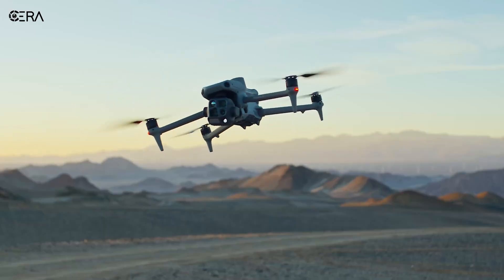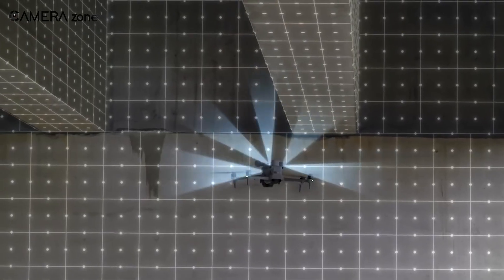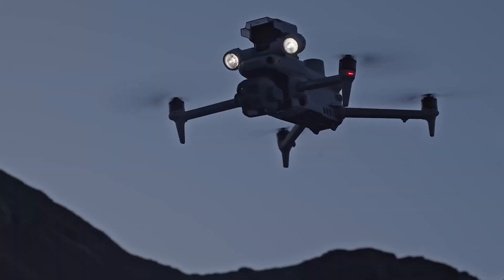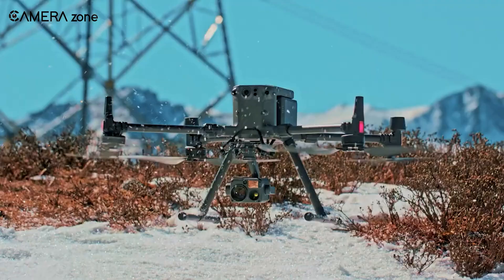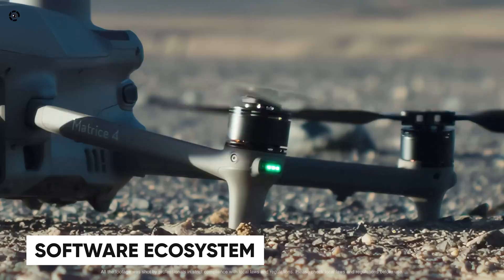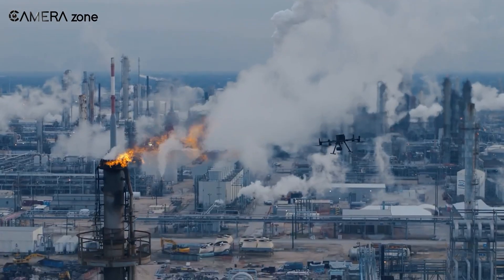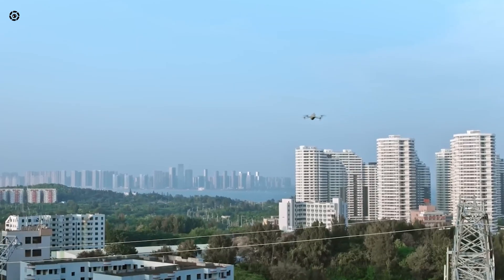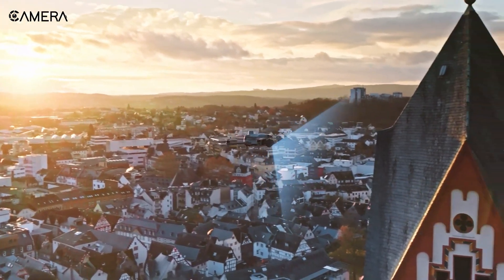DJI Matrice 4 vs DJI Matrice 300 RTK - Which Is The Best Enterprise Drone?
The DJI Matrice 4 and Matrice 300 RTK are both powerful enterprise drones, but the Matrice 300 RTK is currently the industry benchmark with advanced features like up to 55 minutes of flight time, 2.7 kg payload capacity, IP45 weather resistance, and six-directional obstacle sensing. It supports multiple payloads including thermal and zoom cameras, offers RTK positioning accuracy within centimeters, and has a robust transmission system with up to 15 km range. The Matrice 4, while less detailed in specs publicly, is expected to build on this platform with improvements in wind resistance, pitch angle, and GNSS support, but the Matrice 300 RTK remains the proven choice for demanding industrial applications. Choosing the best depends on specific mission needs, but the Matrice 300 RTK currently leads in versatility, reliability, and sensor integration for enterprise use.

***Intro, Outro & Animation Credit: 10.Studio